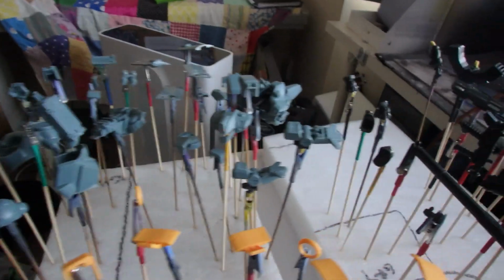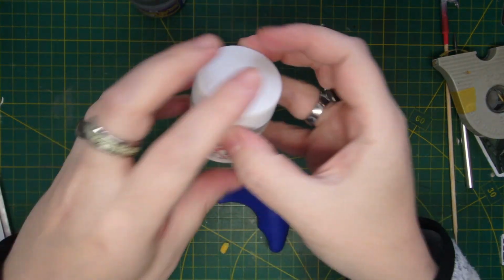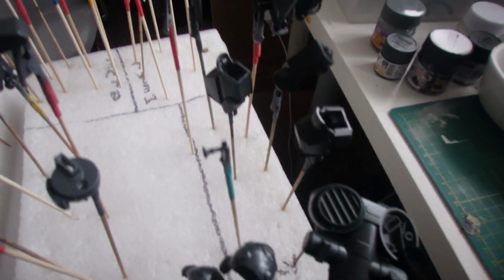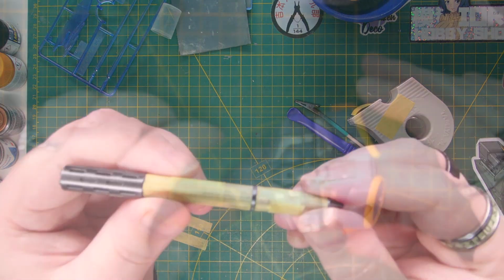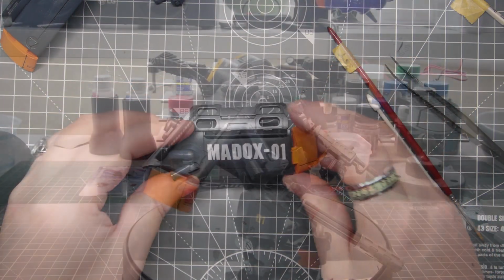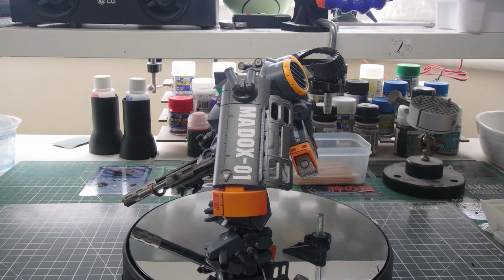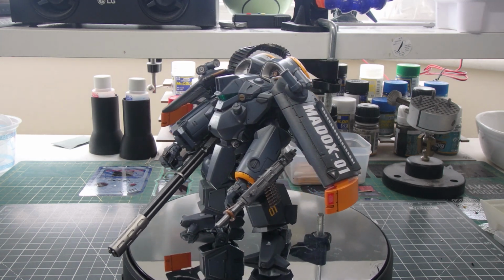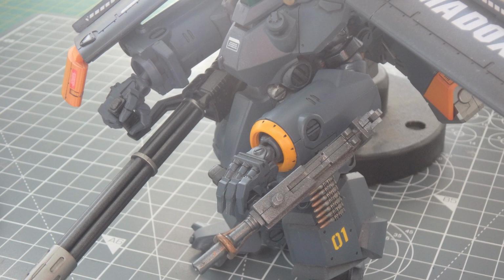Madox 01 WIP part2 - Completed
More from me at:
for decals, tools, detail up parts and painted kits!

Looking to purchase some Gunpla?